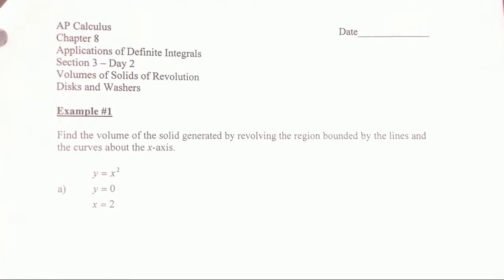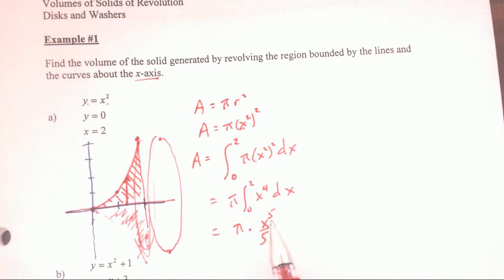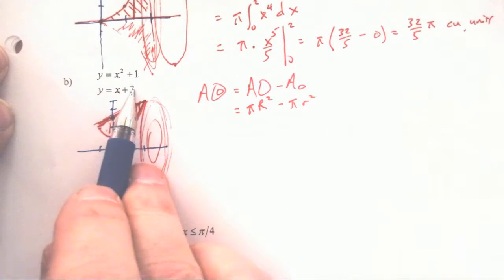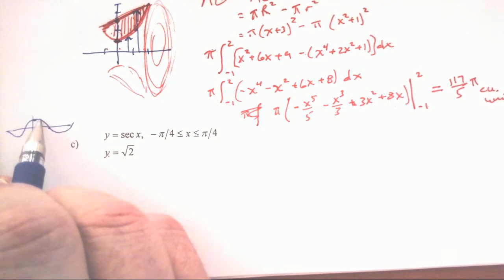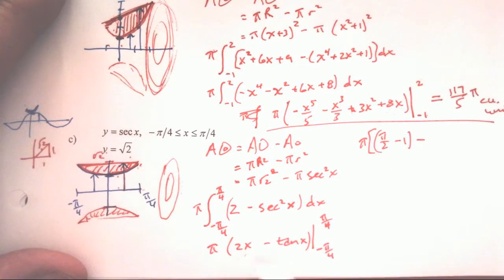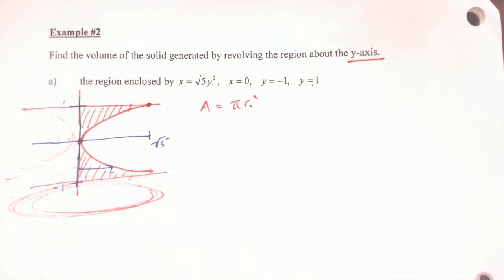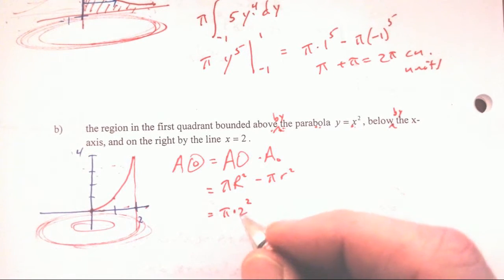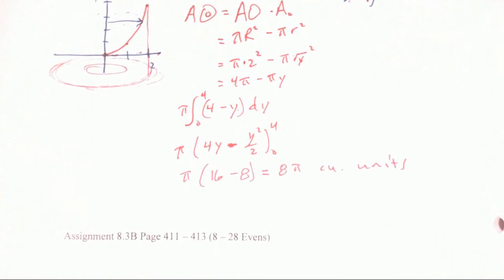8 3 AP Calculus Day 2 Lesson